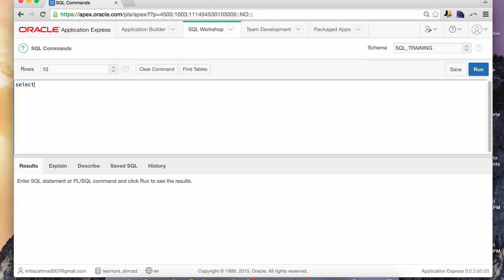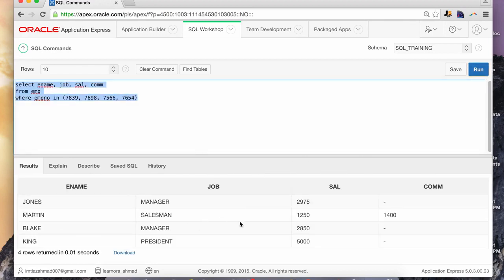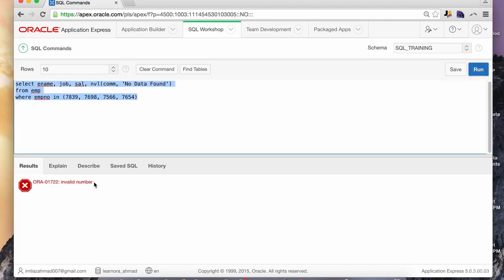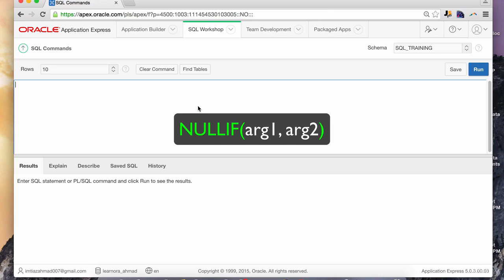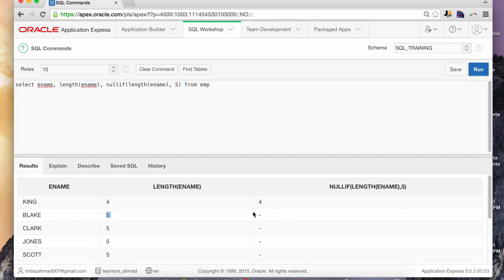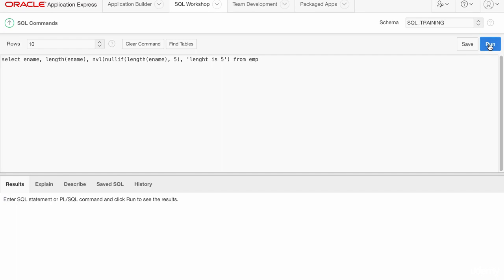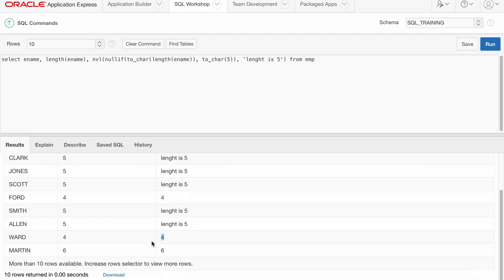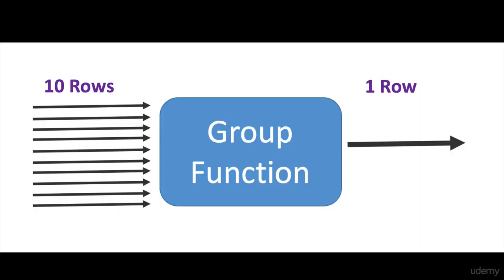15 Concluding SRFs & NULL NULLIF Functions